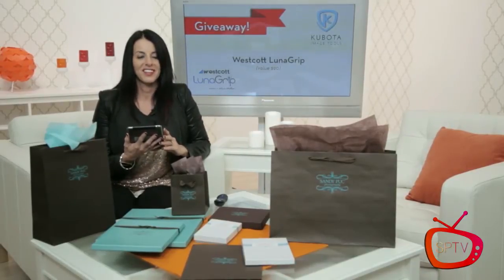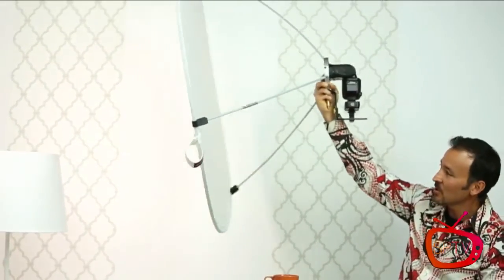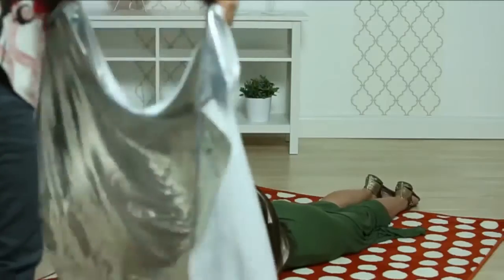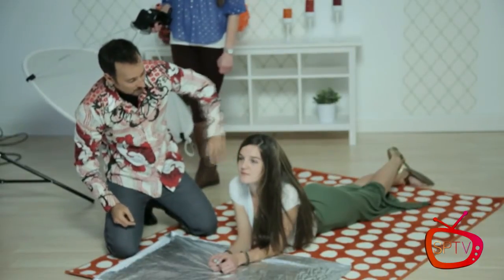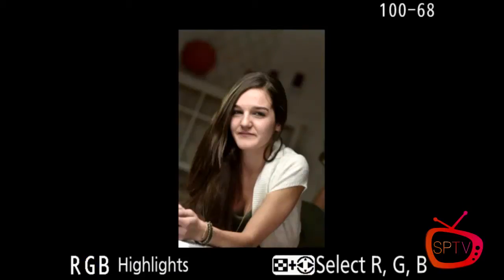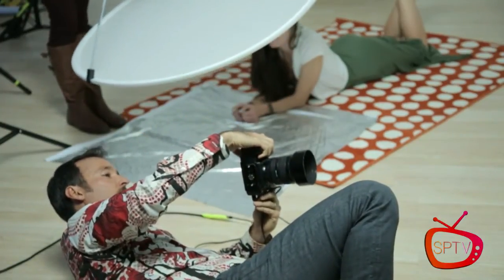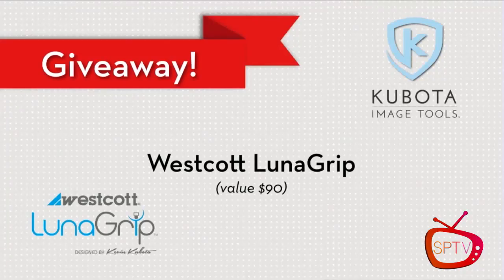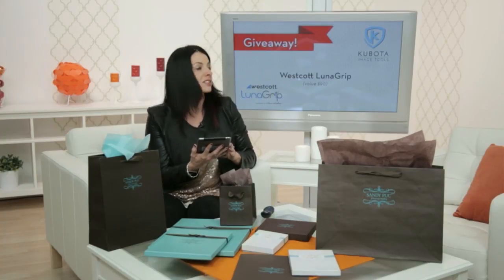SPTV - WESTCOTT - Luna Grip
The Westcott Luna grip was designed by Kevin Kubota to help bring a softer light to your speedlight but more portable than using large scrim. Watch Kevin show off the Luna Grip and then show us how he would shoot with the Luna Grip and how he would edit a photo he used the Luna Grip on.

SPTV.me is a photography centered video streaming classroom. Go to SPTV.ME for listings. This is a broadcast from 12/13/14 Contests are terminated, and no longer taking entries.